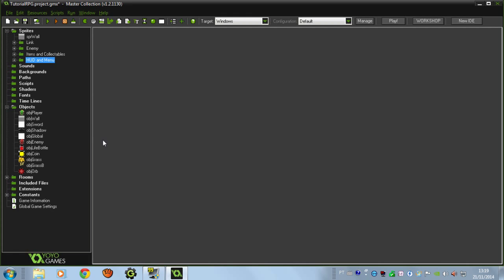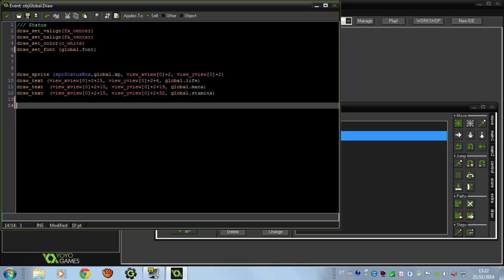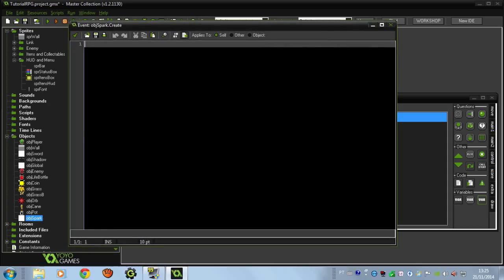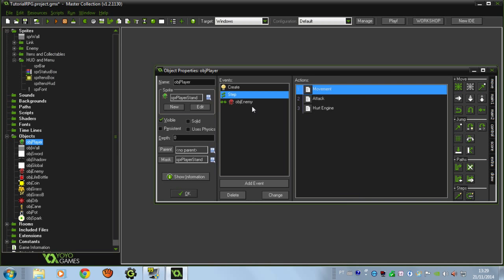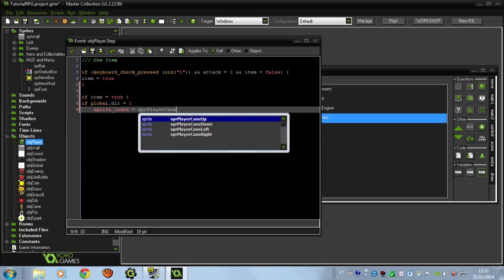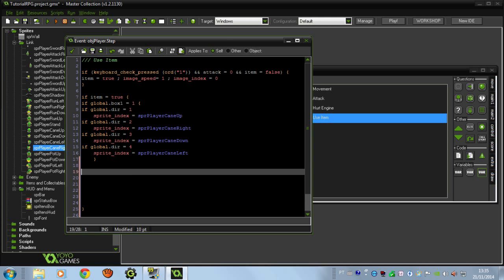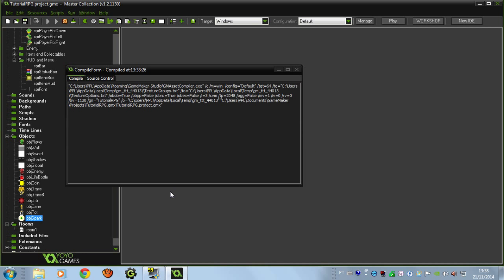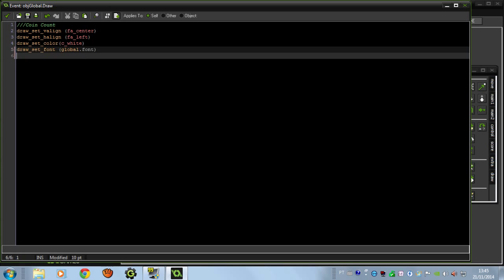Game Maker RPG Game - Part 5: Use Itens, Display and Custom Font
Hi there ! This tutorial show you how to create a advanced engine for interactive itens ! This video content have :
- Use, Collect, Unlock, Display Itens;
- Shoot;
- Self Made Font;
- More Hud;
- Animations when using Itens.

Part 1: Advanced Movement & Collision
Part 2: Attacking with Animations
Part 3: Advanced Enemy AI
Part 4: Collectables , Itens and HUD ( Life, Mana, Coins, Itens)
Part 5: Use Itens
Part 6: Inventory
Part 7: Text Box
Part 8: Shop